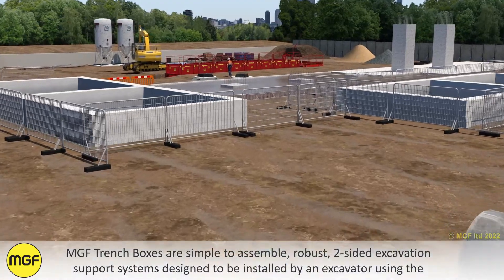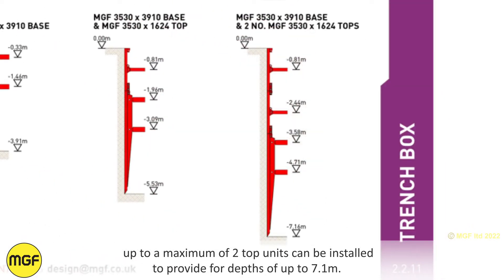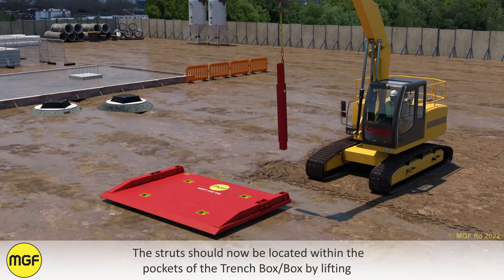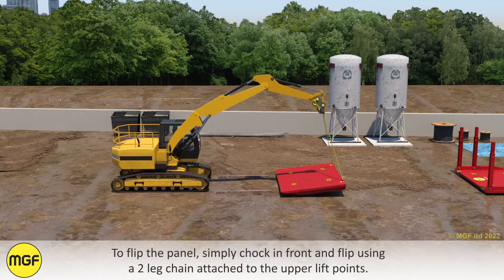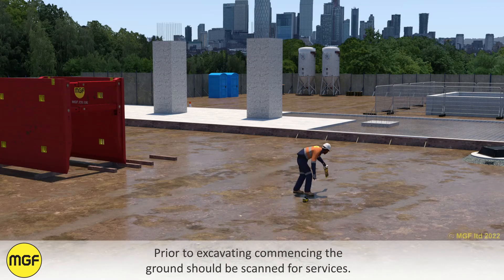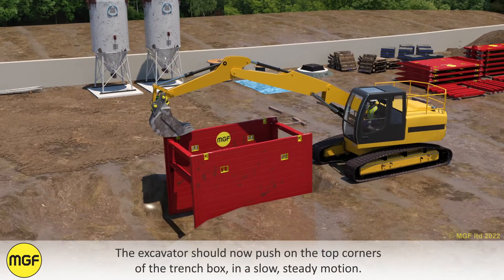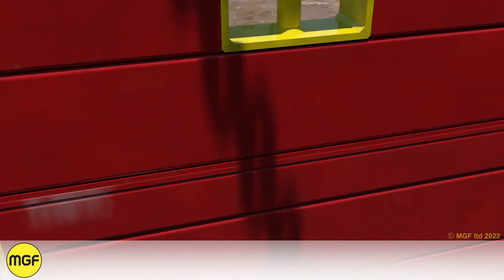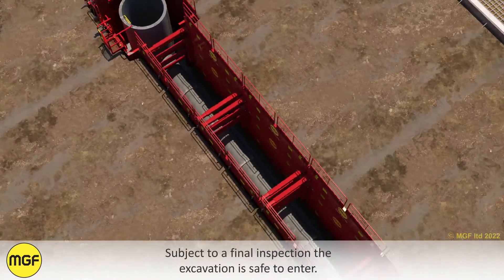MGF | Trench Box | Safe System of Work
Safe System of Work guidance animation for the installation of MGF Trench Box